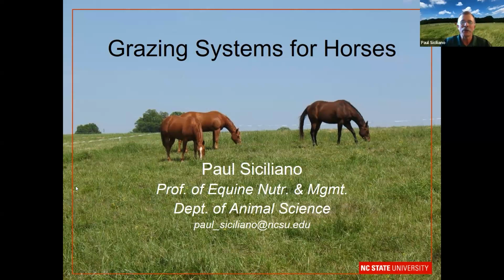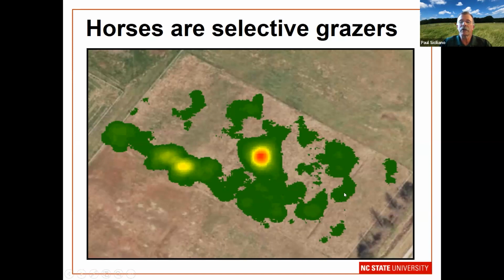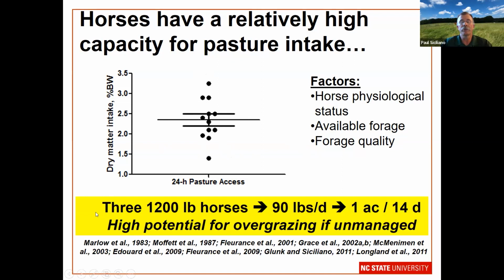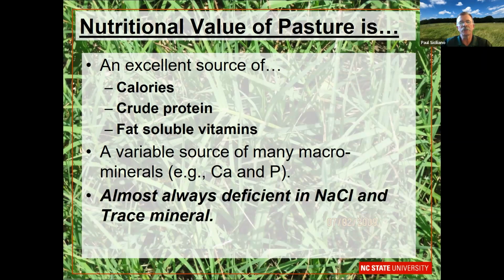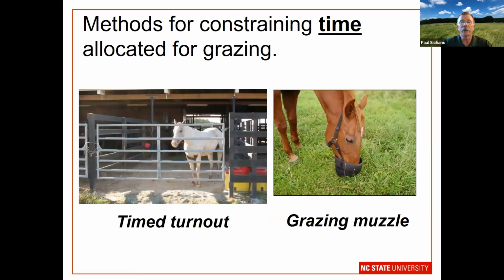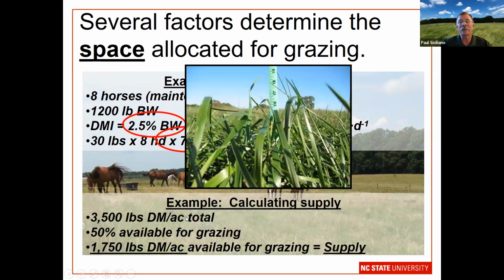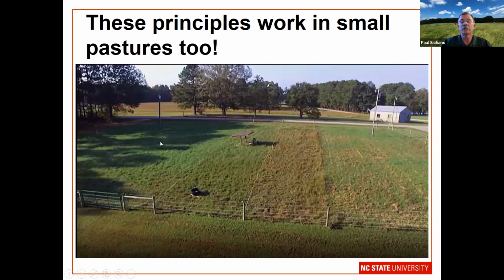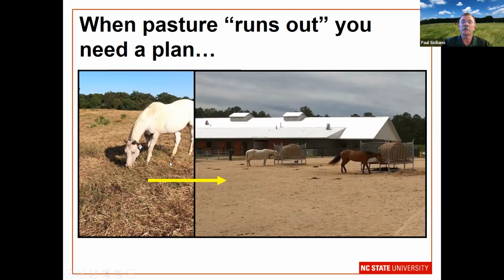Pastureland Ecology - Grazing Systems for Horses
April 19, 2023. Part 2